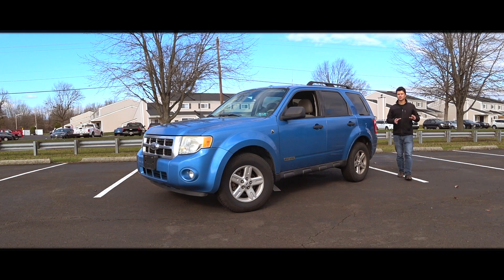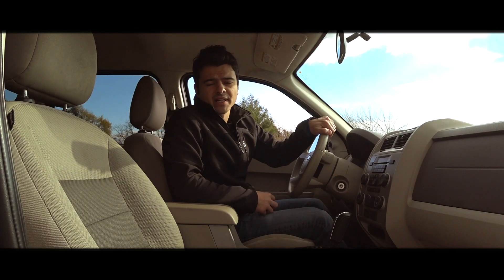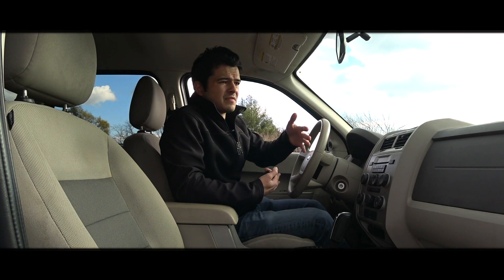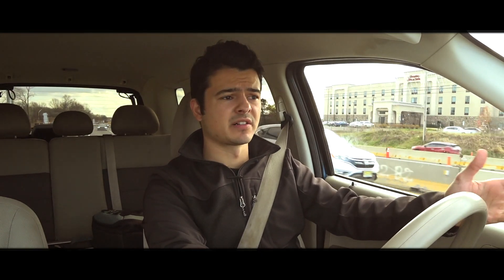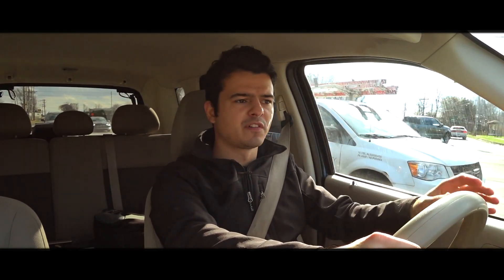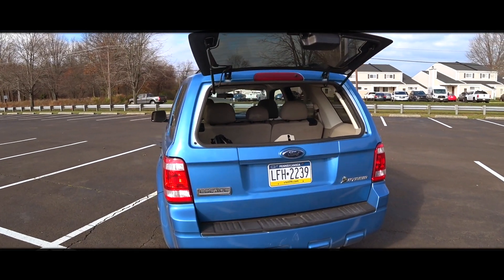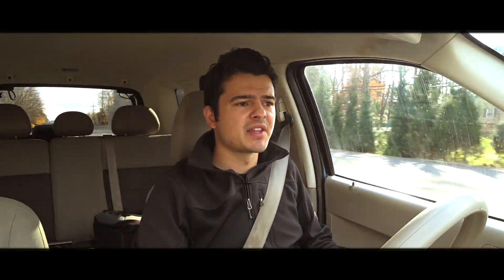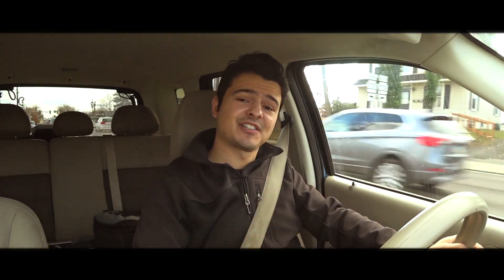Review | 2008 - 2012 Ford Escape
Welcome to Garage Denali! In this video, I review the 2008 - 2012 Ford Escape! The 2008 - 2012 Ford Escape is the second generation Ford Escape and is available with a gas or hybrid engine. The Ford Escape is a compact SUV that is practical and is quite versatile.

0:00 Intro
1:54 Engine & Fuel Economy
3:00 Towing Capacity
3:40 Safety
4:08 Initial Driving Impressions
4:40 Braking Impressions
4:52 Vehicle Options & More Impressions
5:30 First Person POV
6:13 Initial Interior Impressions
7:03 Driving on Bad Roads
7:21 More Interior Impressions
8:03 Handling Impressions
8:26 Interior Storage
9:42 As a Daily Driver
10:43 Popularity Among Consumers
11:13 In Conclusion